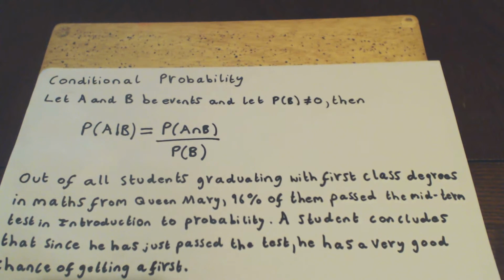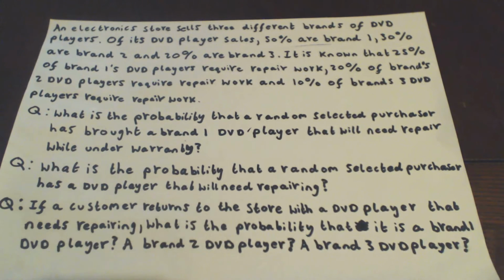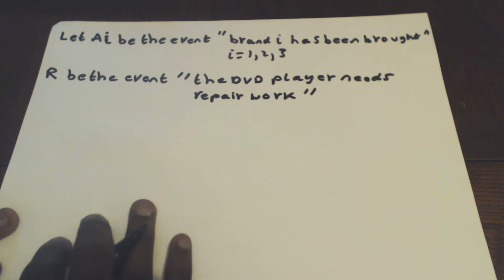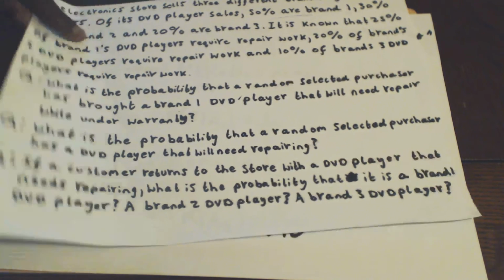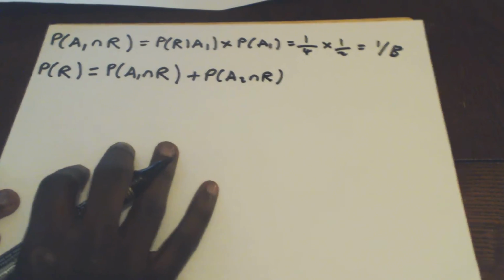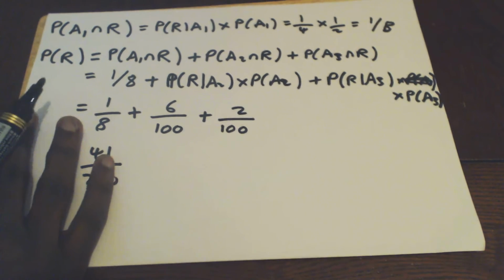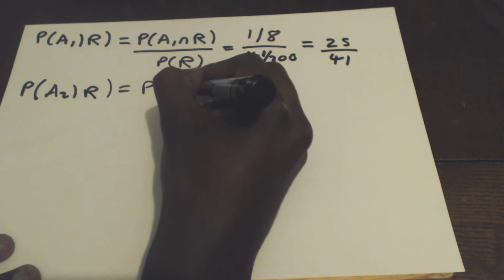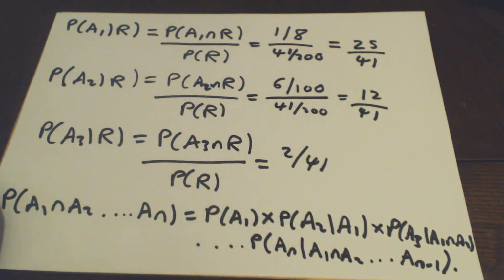Introduction To Probability: Conditional Probability